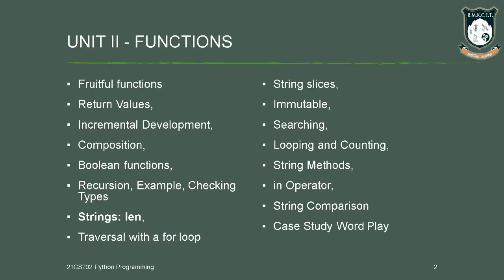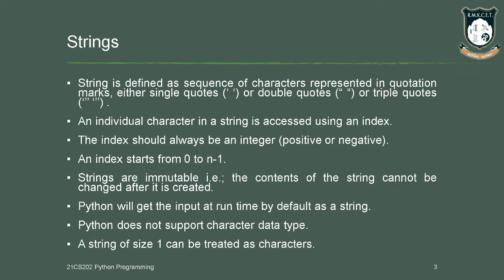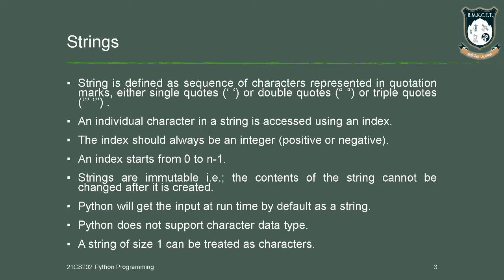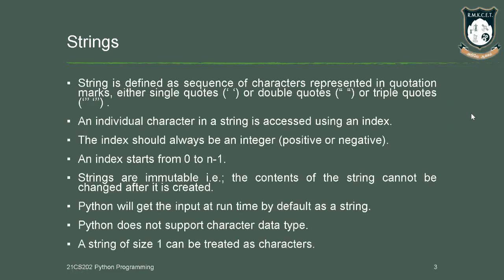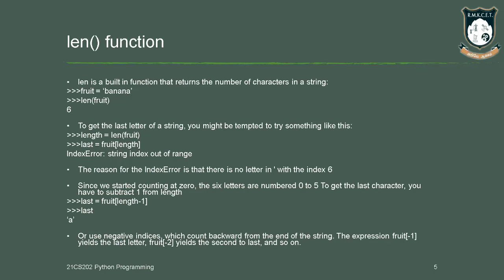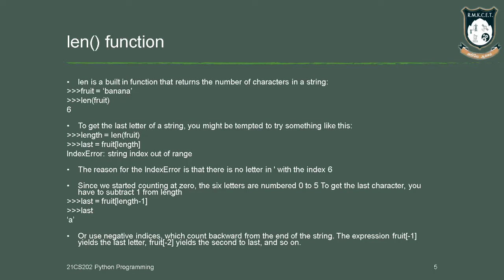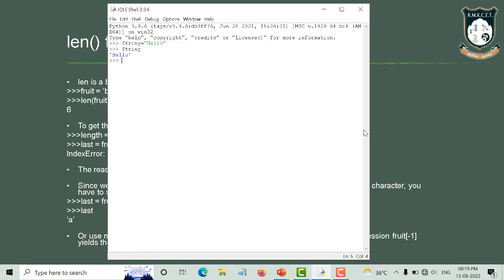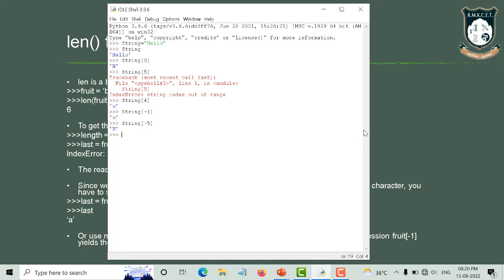python Unit II String